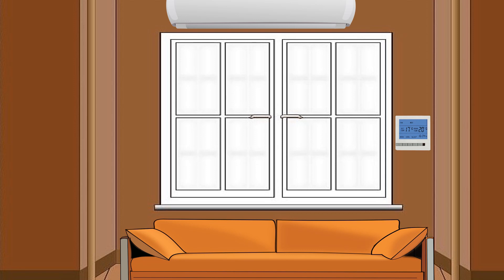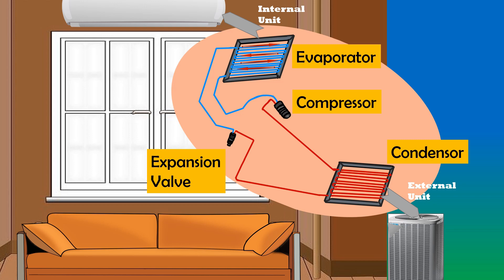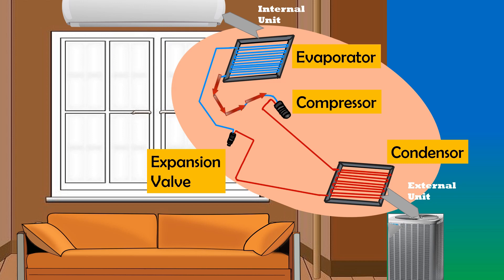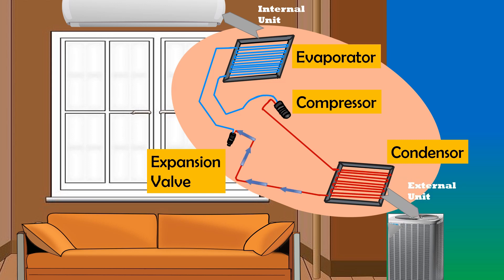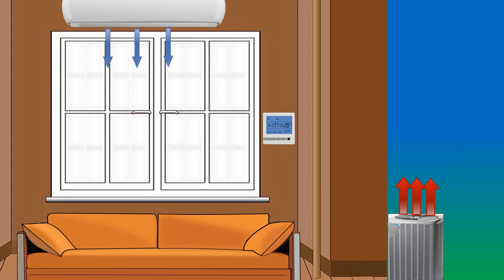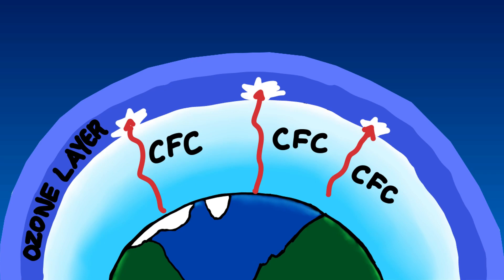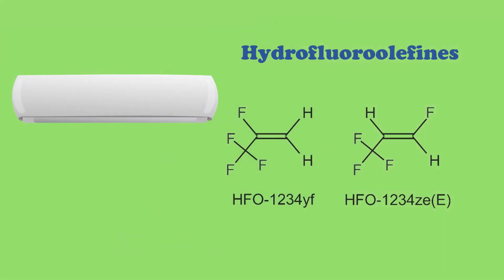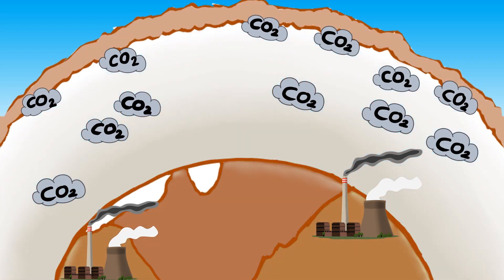The Basic Working of Air Conditioners and their Impact on the Environment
Even if we use air conditioners to cool our homes it leads to global warming. So we are compelled to use it more.
Link to the video about global warming:
Science Air-conditioners#CuriosityDome